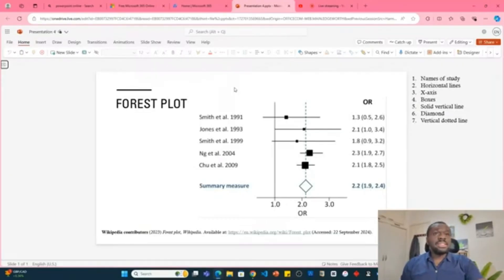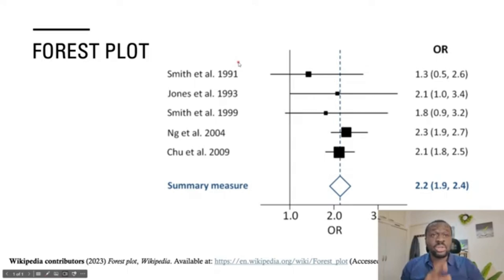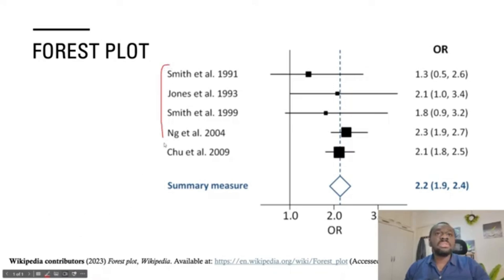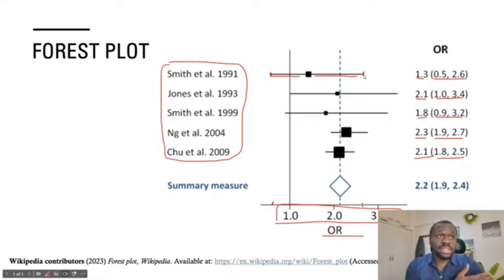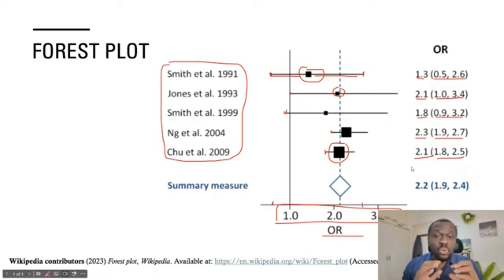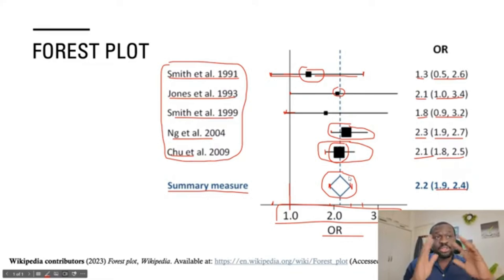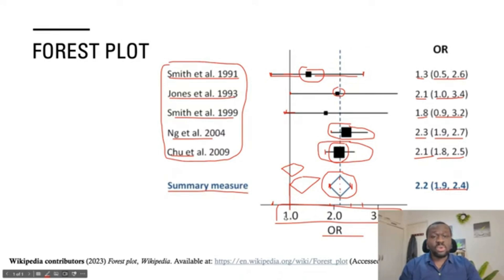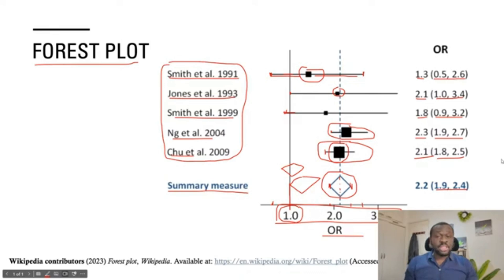Forest Plot in Biostatistics, for the AKT |GP Trainees in the UK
In this video, I have explained the Forest plot, a powerful tool commonly used in meta-analyses to visually present and compare the results of multiple studies. This video is targeted at GP trainees in the UK who are preparing for the AKT. Whether you're new to statistics or looking to sharpen your interpretation skills, this tutorial will guide you through each component of the forest plot, helping you understand how to read and interpret the data.

We'll cover:

The individual studies listed on the left, including their odds ratios (OR) and confidence intervals (CI)
What the horizontal lines and boxes represent, including how study size and weight influence the plot
The meaning of the diamond shape at the bottom, which gives us the overall pooled result
How to identify statistical significance by looking at confidence intervals and their relationship to the vertical dashed line at OR = 1.0
By the end of this video, you'll be able to interpret forest plots like a pro, understanding which studies contribute most to the overall result and how to assess the significance of findings in a meta-analysis. Watch now to master the art of reading forest plots and take your biostatistics knowledge to the next level!